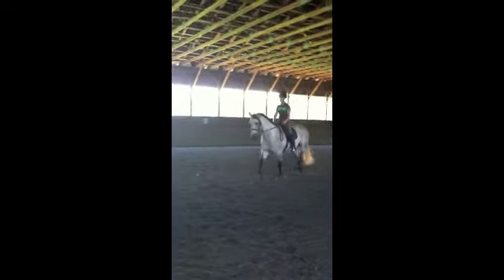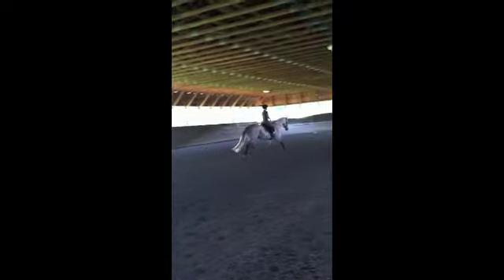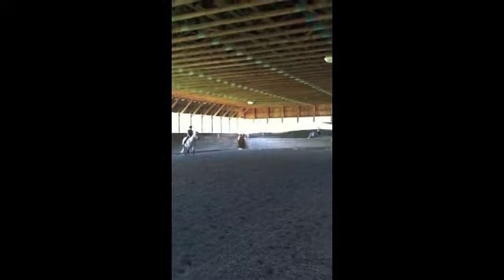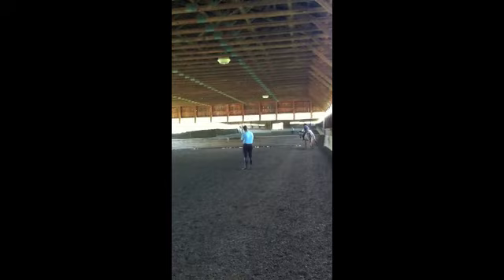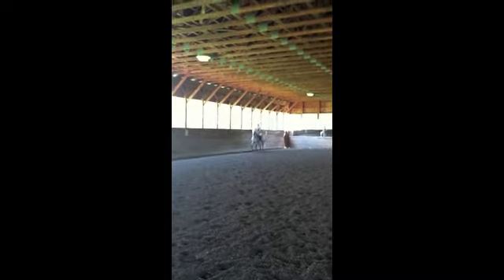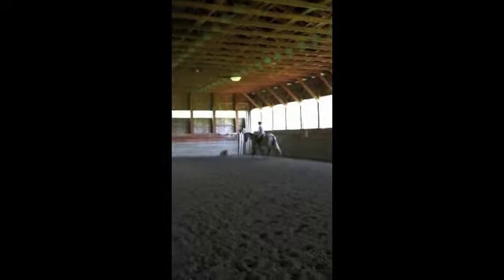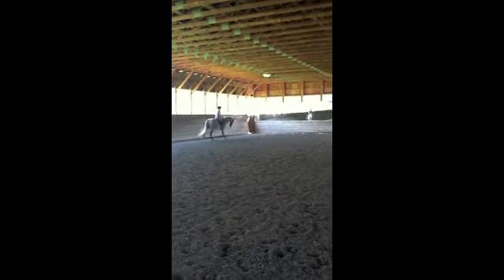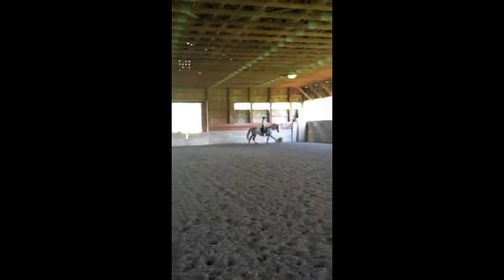Nola Dressage.m4v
QH Trail/Dressage mare for sale.